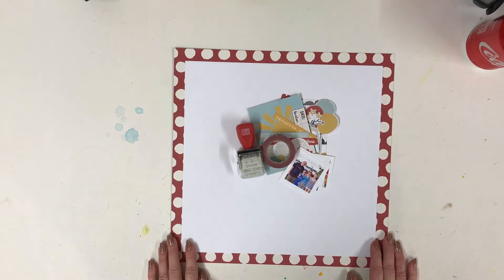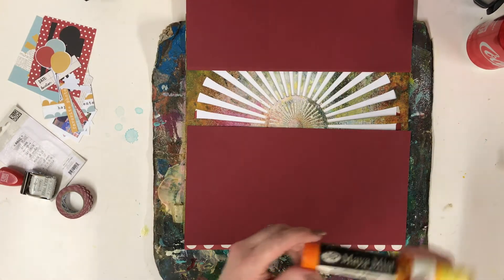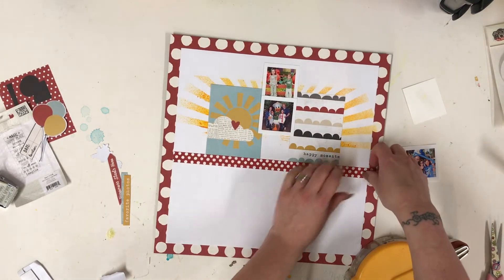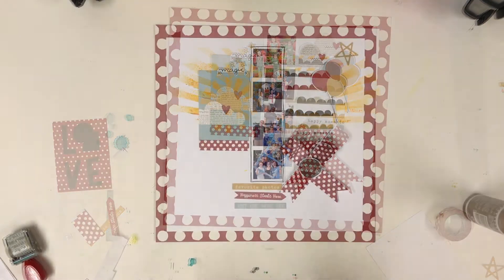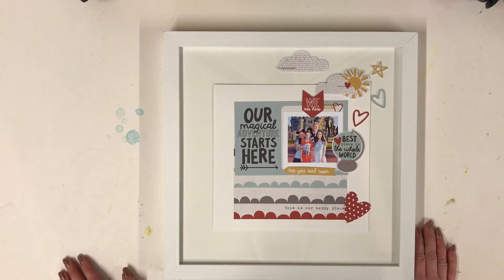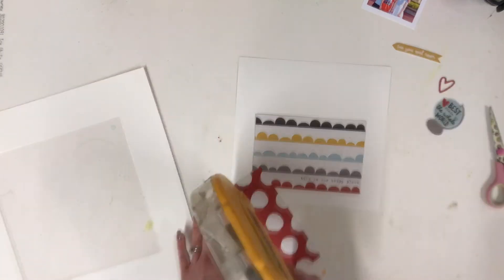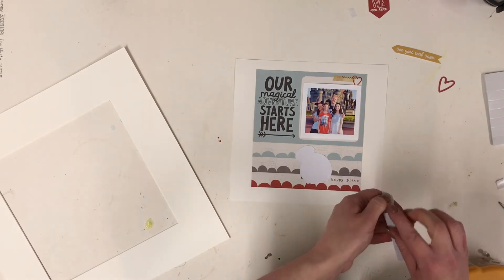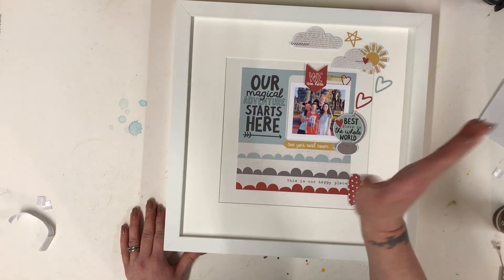Simple Stories // Say Cheese III / How to create easy scrapbooking projects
Hi, I’m Lisa. Today I am designing for Simple Stories. I am working with the fun ‘Say Cheese III’ collection.  We are huge Disney fans in our housem so this collection is perfect!!
See today how I create two fun projetcs and show some fun ways to use washi tape.